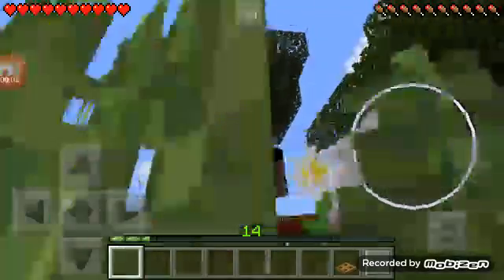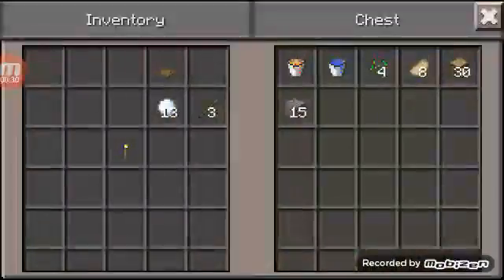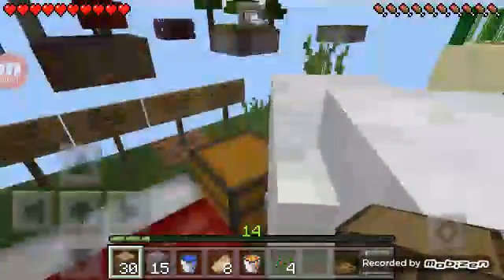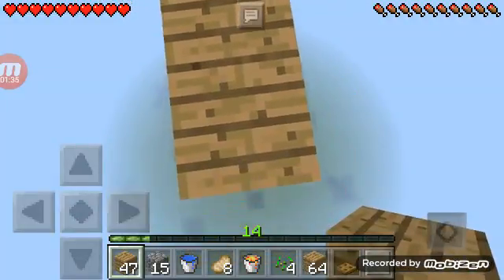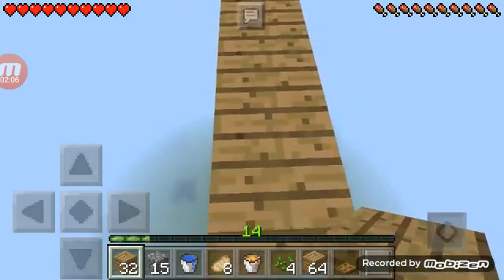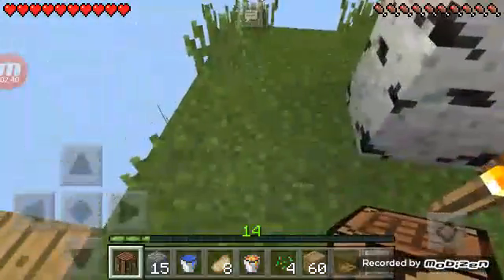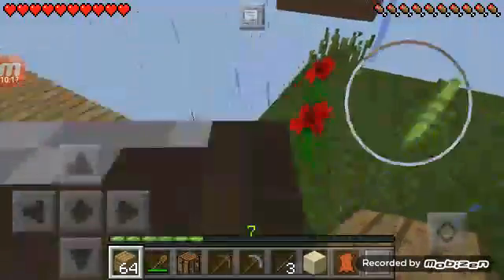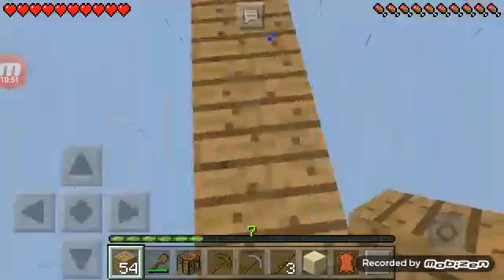Sky blocks let's play